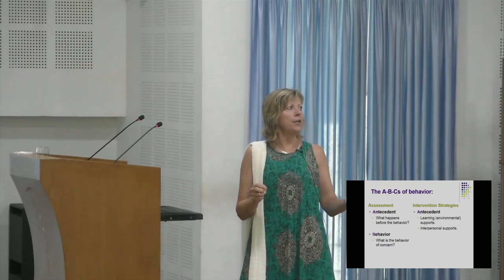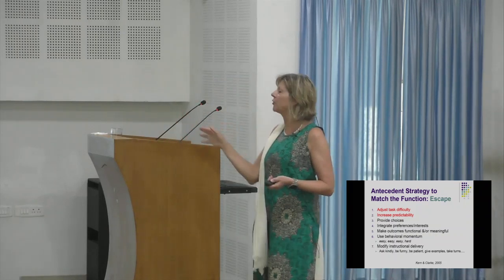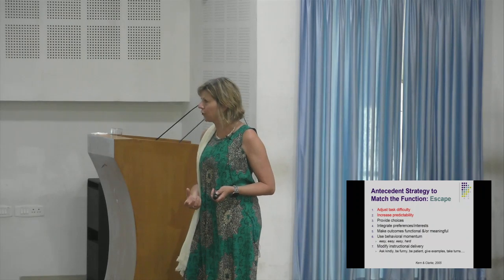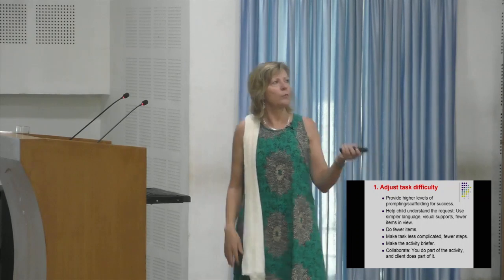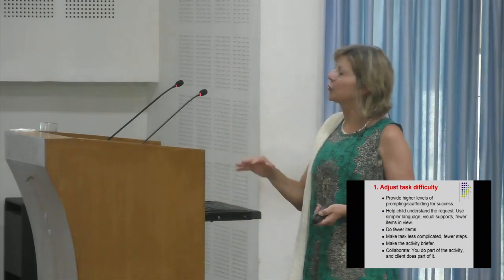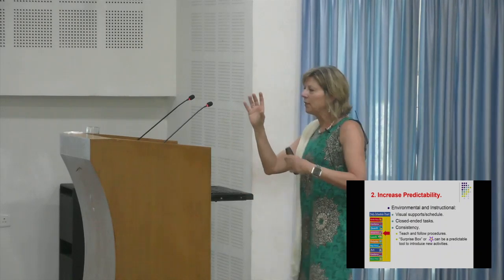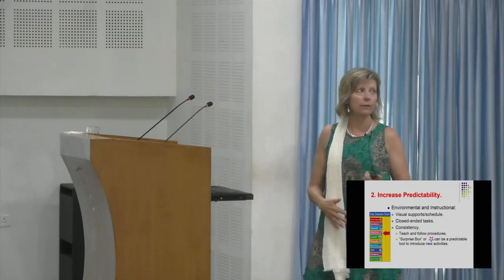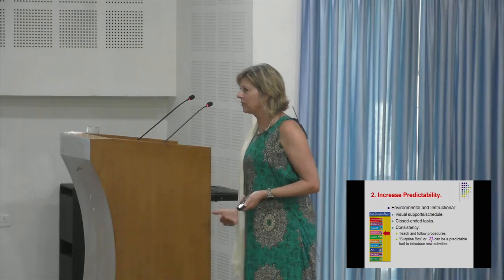Applied Learning Series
Positive Behavioural Strategies